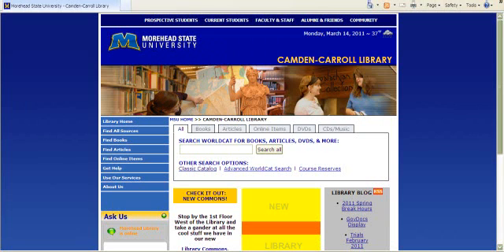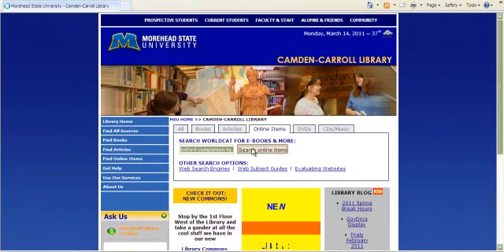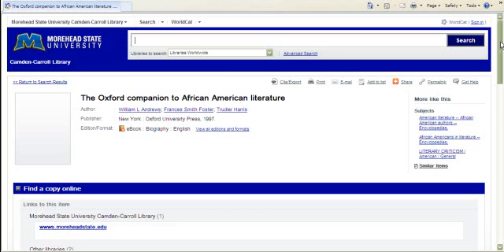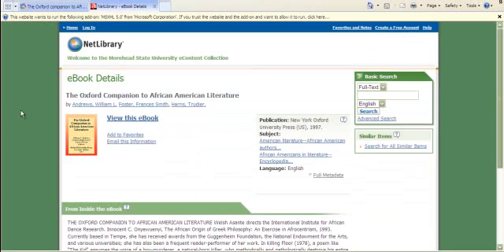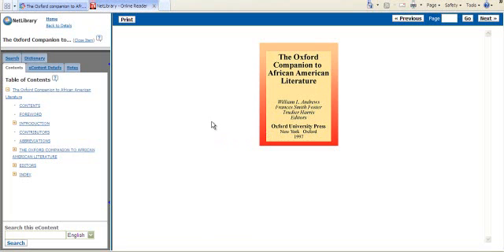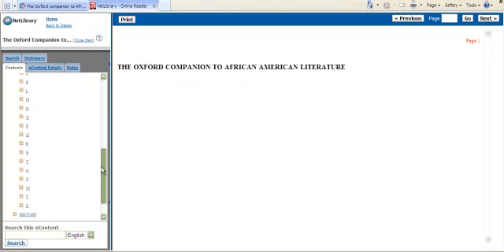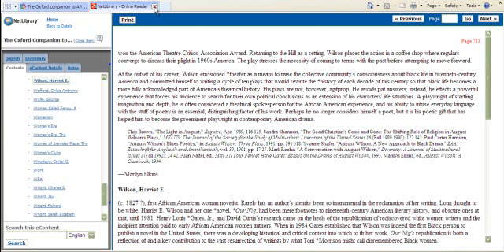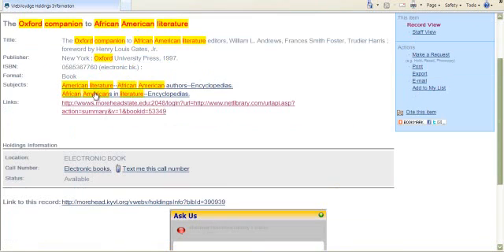Ebook Title Search in Worldcat and Classic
A rough runthrough of an ebook title search in MSU's WorldCat Local and Classica Catalog.